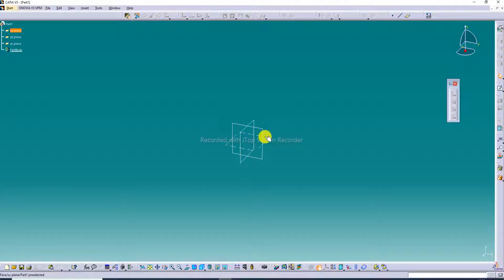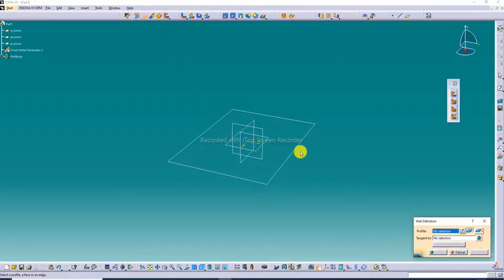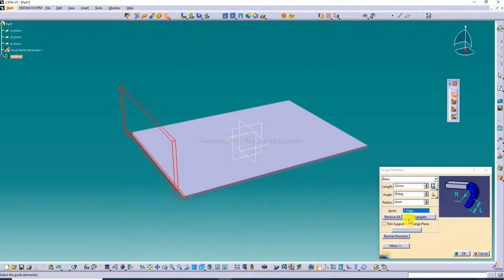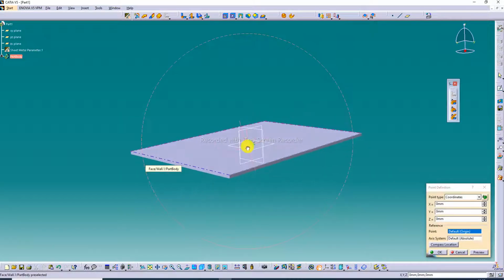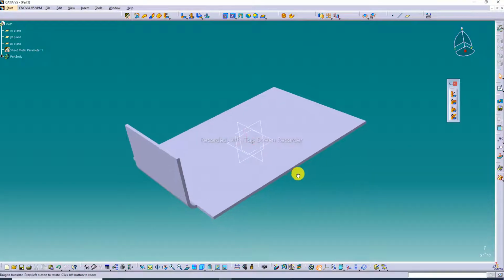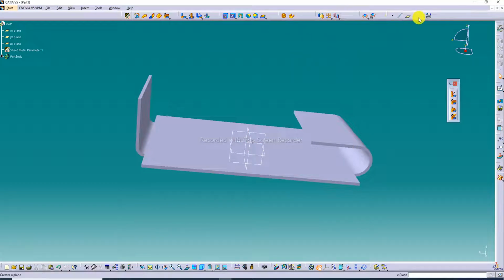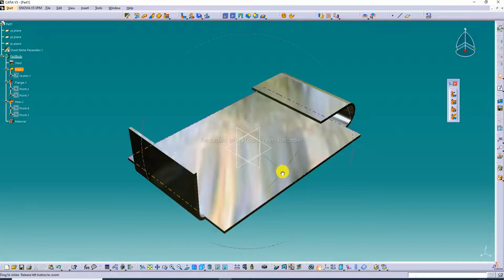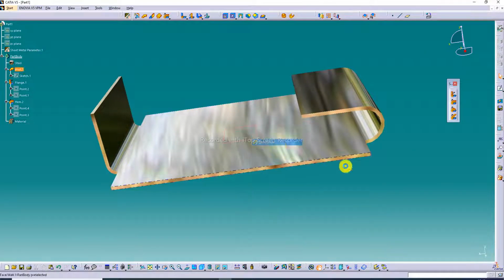CATIA V5 GENERATIVE SHEET METAL DESIGN, FLANGE RELIMITED LECTURE-81B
Main Topcs:
1. AUTOCAD Tutorial for Beginners & Advance.( 2D sketching Drawing, 3D Modeling Design and Isometric Design, Industrial Projects Design All Easily Learn in autoCAD Software).

2. SOLIDWORKS Tutorial for Beginners & Advance.( 2D Sketching Drawing, 3D Modeling Design, Surface Modeling Design, Sheet Metal Design,  Weldments design, Assembly Process, Drafting Process, Simulation Process, Industrial Projects Design All Easily Learn in Solidworks Software).

3. CATIA V5 Tutorial for Beginners & Advance.(2D sketching Drawing, 3D Modeling Design, Wireframe and Surface Design, Generative Sheet Metal Design, Assembly Process, Drafting Process, Simulation Process, Industrial Projects Design All Easily Learn in CATIA V5 Software ).

4. ANSYS workbench Tutorial for Beginners & Advance.(2D Sketching Drawing, 3D Parts Design & Analysis, Surface Parts Design & Analysis, Sheet Metal Parts Design & Analysis, Industrial Projects Design & Analysis All Easily Learn in ANSYS Workbench Software).

5. GD&T Tutorial for Beginners & Advance.( GD&T AutoCAD Software, GD&T Solidworks Software, GD&T Catia V5 Software, Industrial GD&T All GD&T Learn Easily).

6. NEW Update COMPUTER Knowledge.(New update computer parts, New update software knowledge, New update any notifications related to computer knowledge).